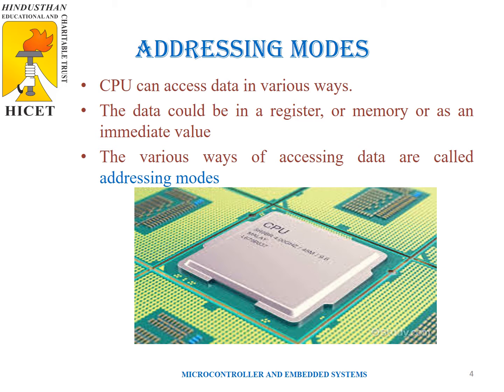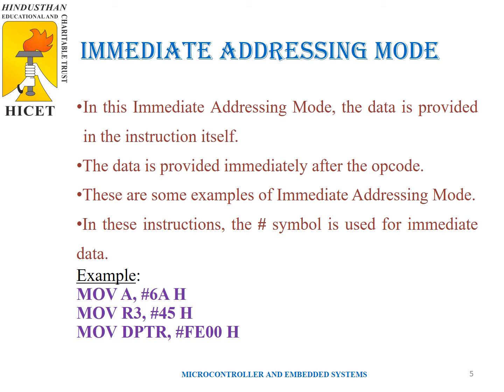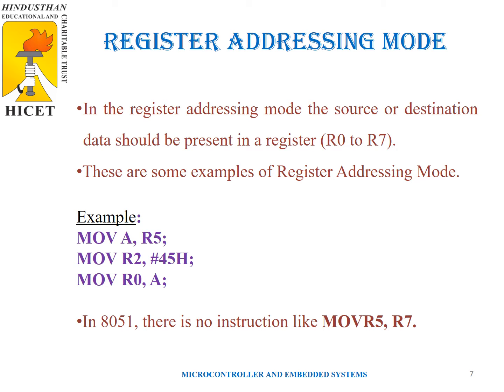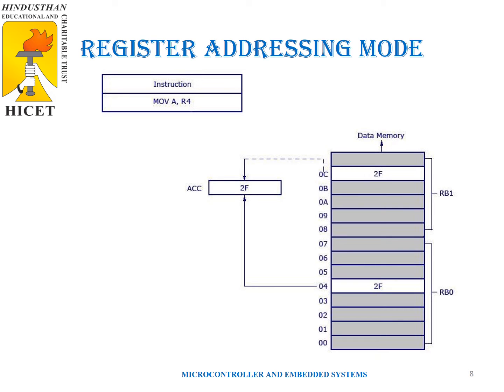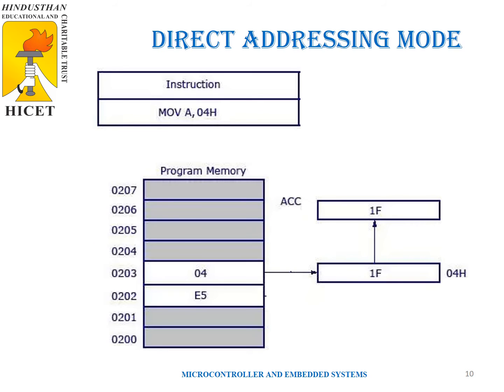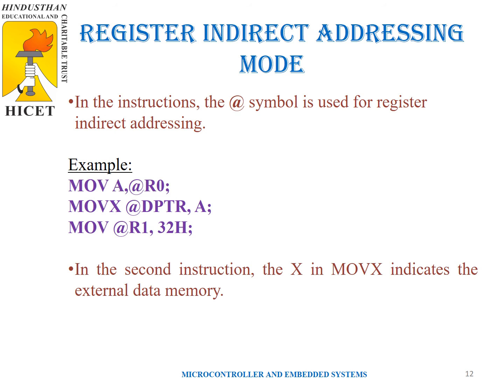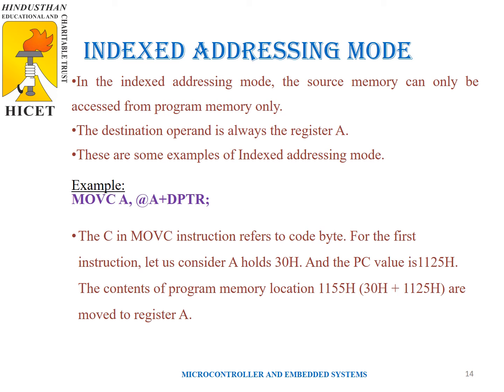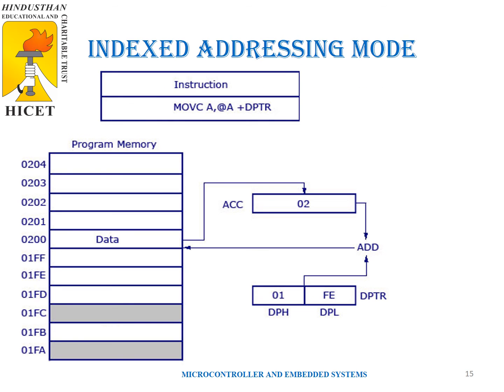Addressing Modes of 8051 Microcontroller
In this Video an important concept in Microcontroller and Embedded System titled “Addressing Modes of 8051 Microcontroller” is discussed.
The entire session is about the definition of addressing modes, types of addressing modes (i.e) Immediate addressing , Register Addressing, Direct addressing, Indirect Addressing and Indexed addressing are discussed. Each type is shown elaborately with the help of instruction.